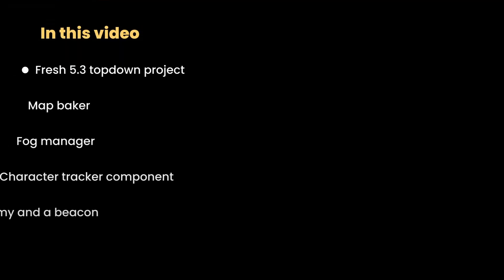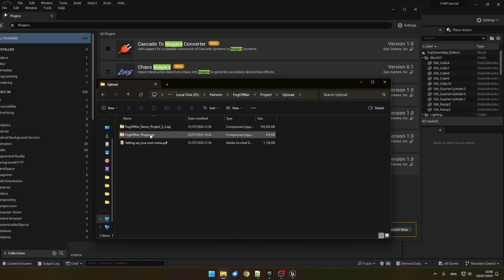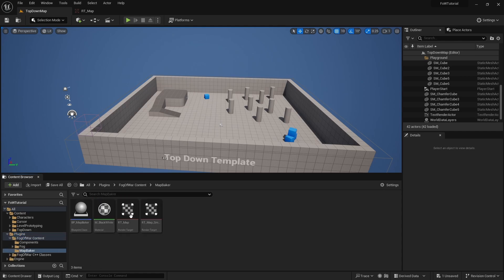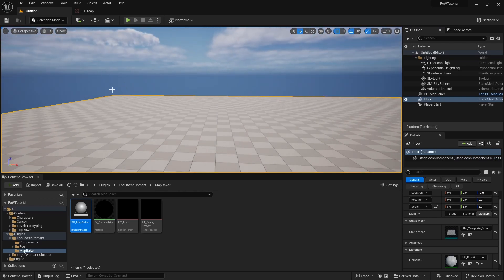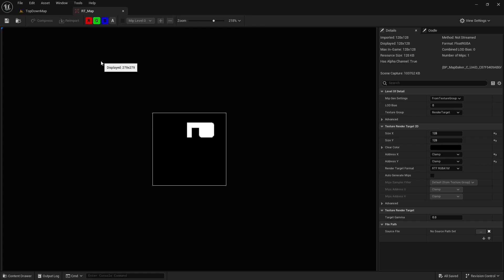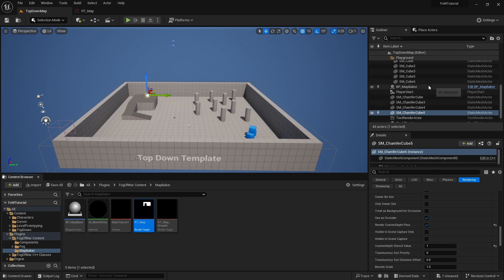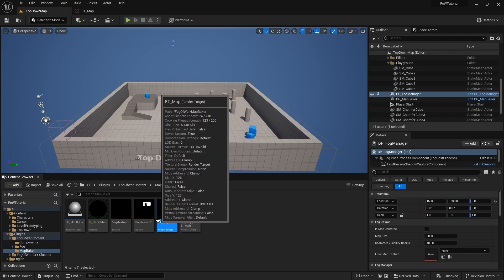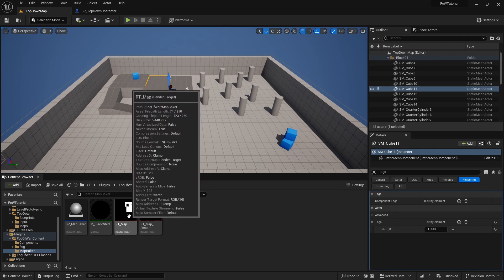Unreal Engine 5.3 - Fog of War: How to Setup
In this, my very first tutorial, we will go over, step by step, how to use FoW plugin in a brand new UE 5.3 project.

Appologies for my (VERY) nervous first time performance and amateur mic setup, still working out the quirks, and suggestions are very welcome!

0:00 Overview
0:25 Creating a project
2:12 Baking map layout
4:55 Vision occluder
6:35 Fog manager
7:44 Character tracker
8:20 Enemy actor
11:17 Beacon actor